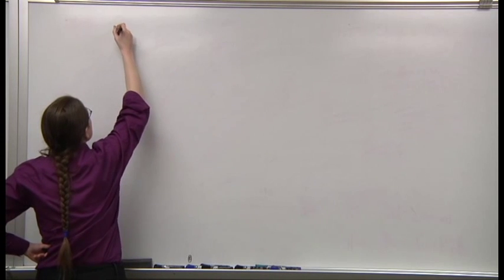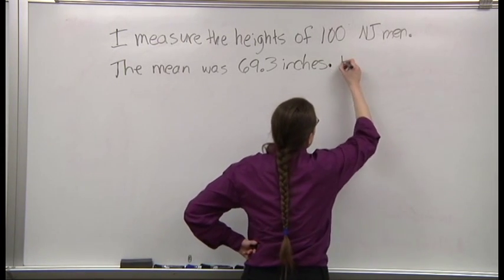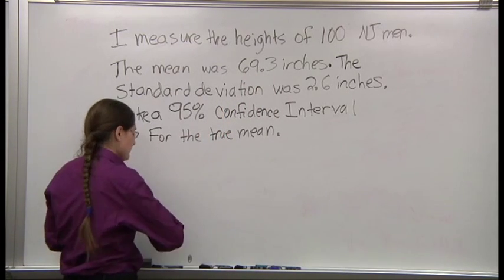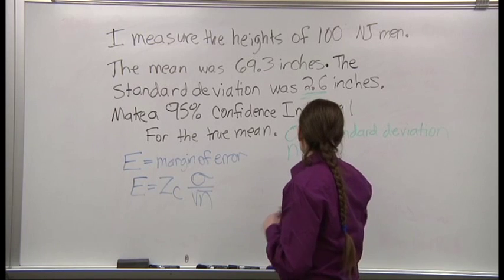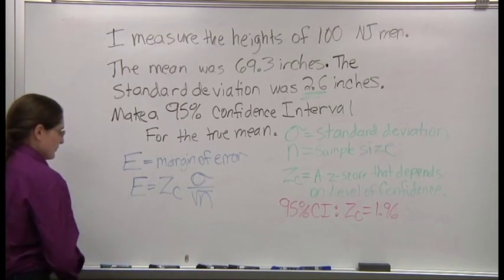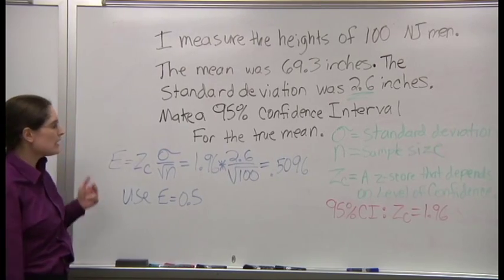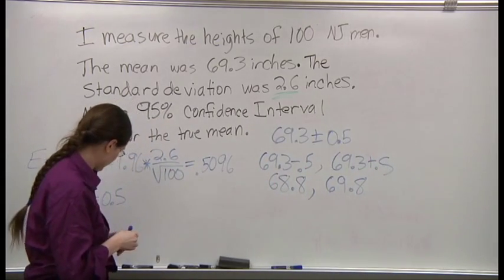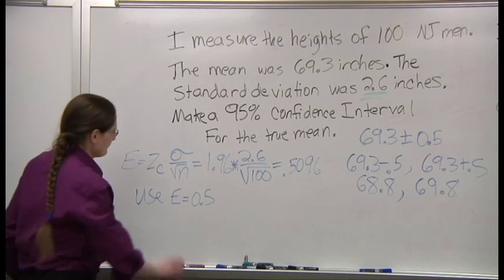Confidence Intervals 1